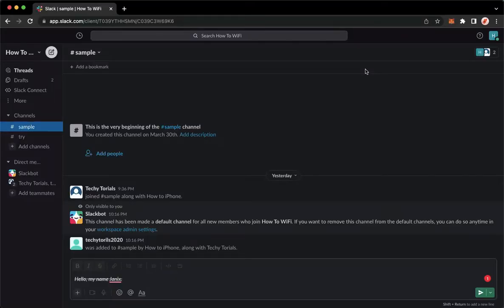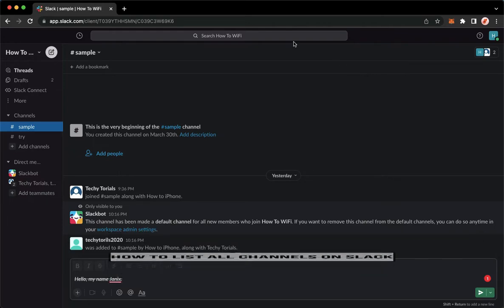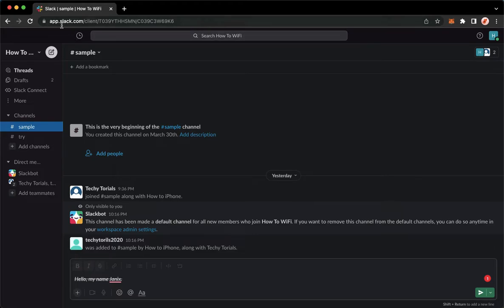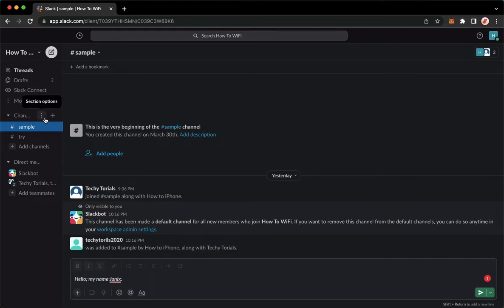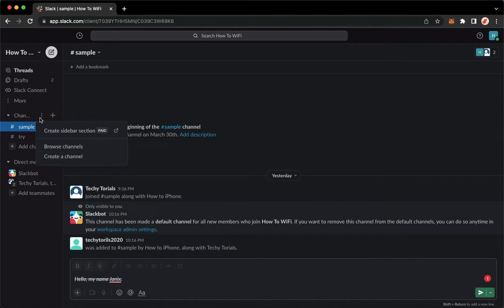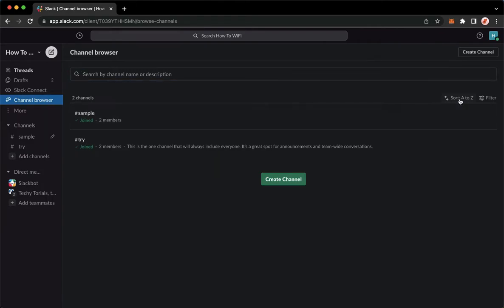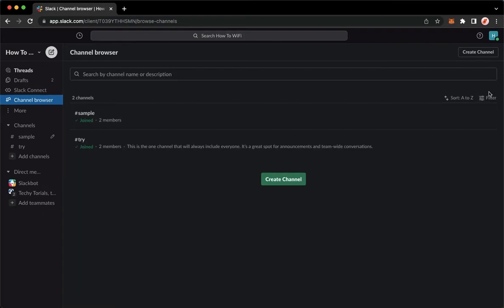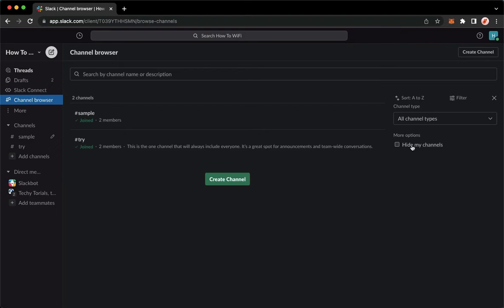How To List All Channels On Slack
Learn‎‎‏‏‎ ‎How To List All Channels On Slack

In this video I will show you‏‏‎ ‎how to list all channels on slack